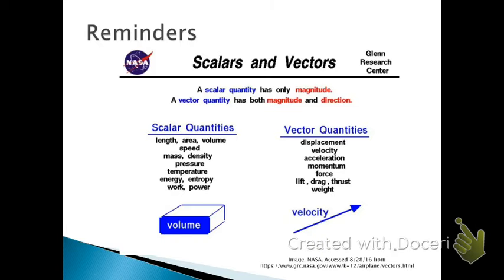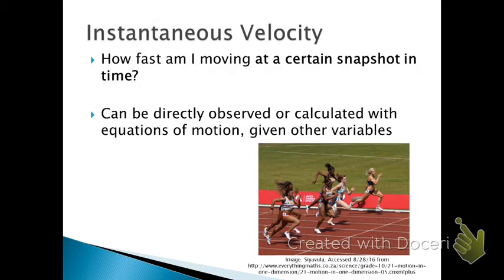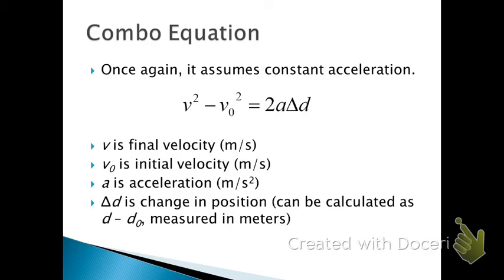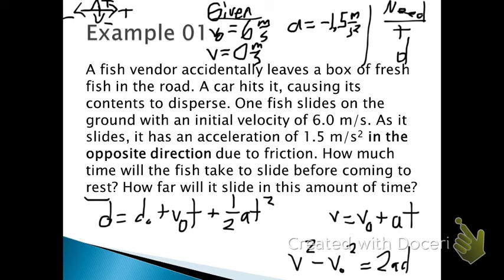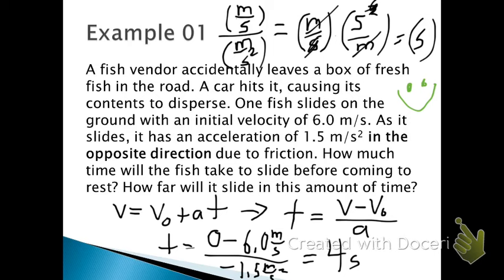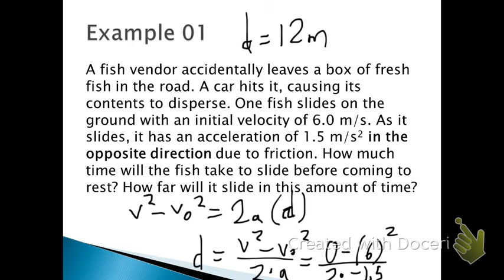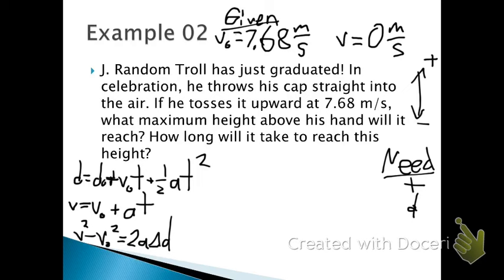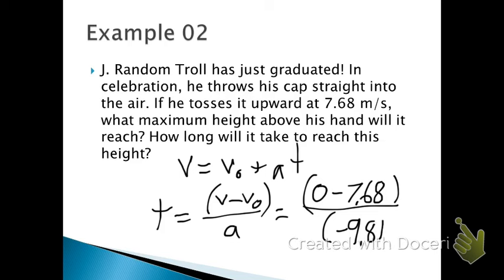Module 2 Topic 1 Motion in 1 Dimension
J. Random Troll finally graduates and a fish vendor loses his wares.